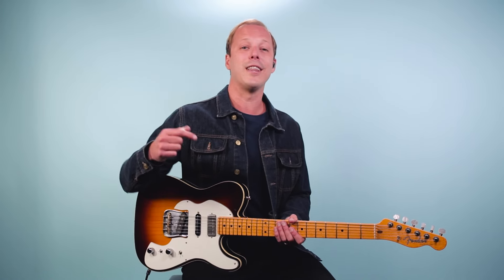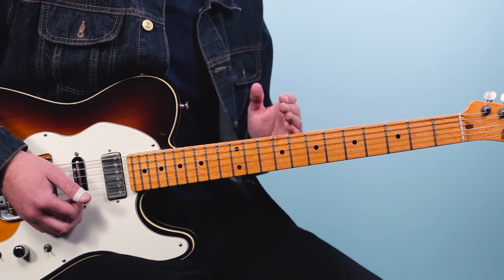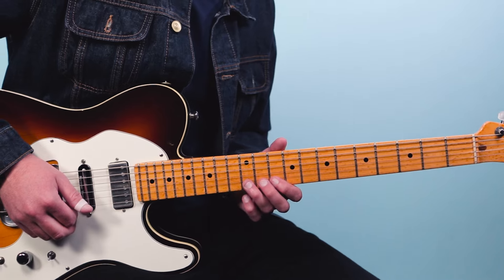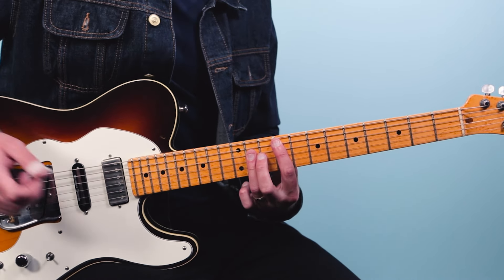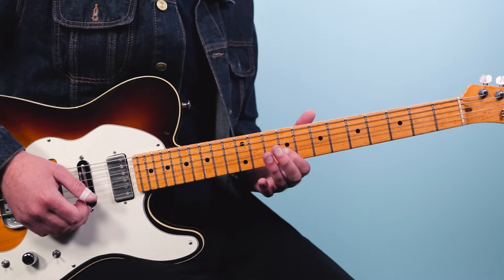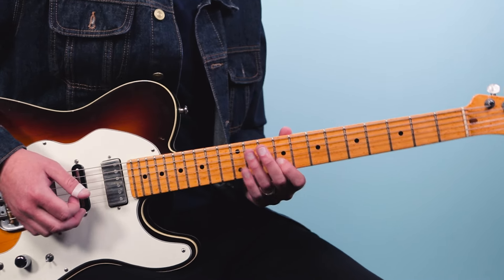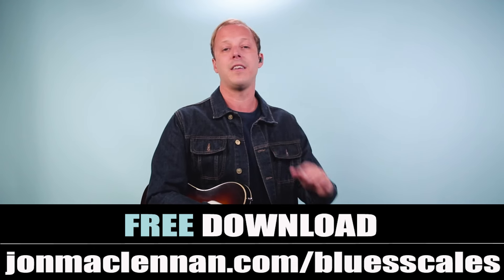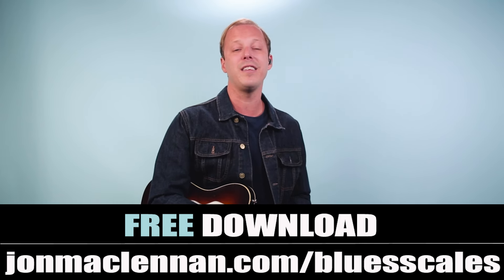Call Me The Breeze Guitar Lesson (LEAD)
The original writer of this classic blues jam was American guitarist and singer-songwriter J.J. Cale.

"Call Me The Breeze" first appeared on Cale's 1972 debut album, Naturally, as the opening track. Cale's version has a soulful rhythm and blues-style guitar groove to it, and also features a lo-fi sounding drum machine.